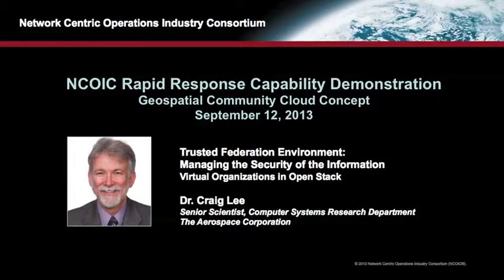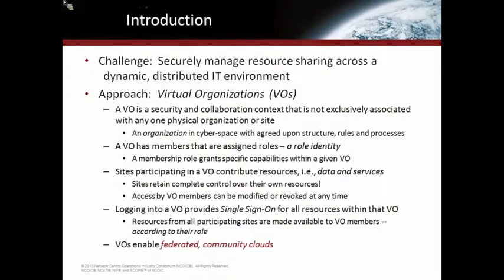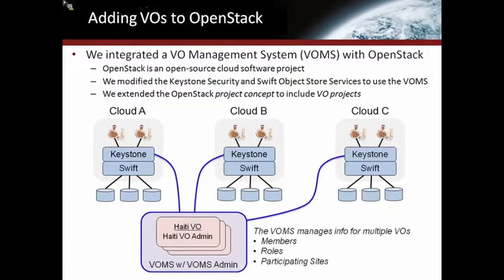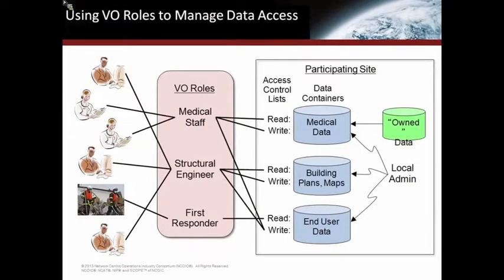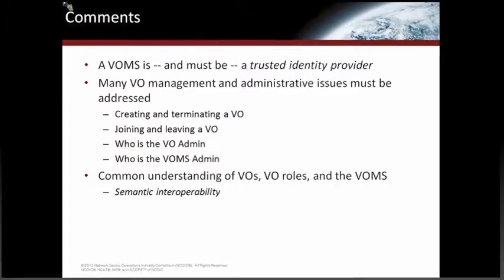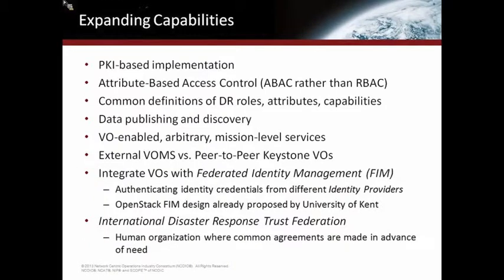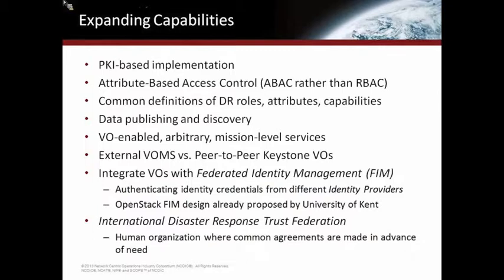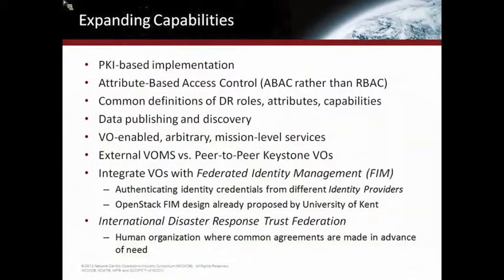NCOIC Cloud Computing Demo - Video 3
NCOIC demonstrated a secure, cloud environment for the NGA in Sept 2013. Dr. Craig Lee, senior scientist with the Computer Systems Research Dept. at The Aerospace Corporation, talks on ensuring a trusted federation environment, managing the security of the information and creating virtual organizations in Open Stack.